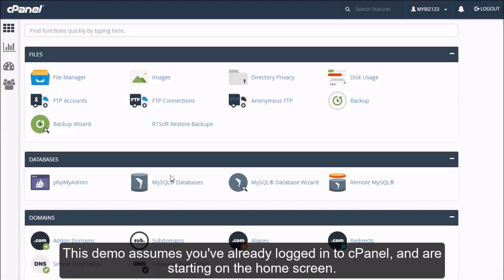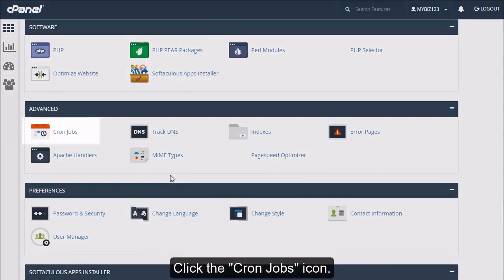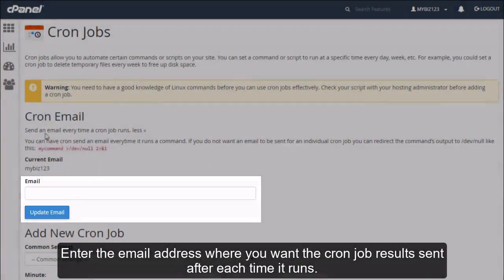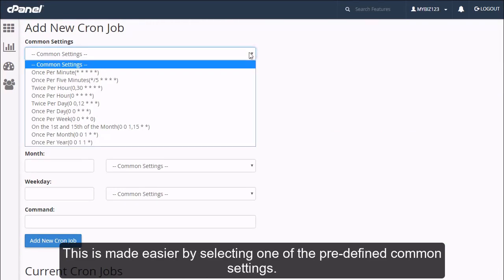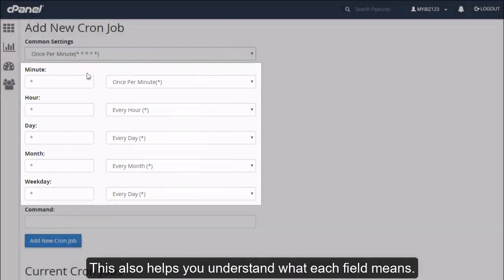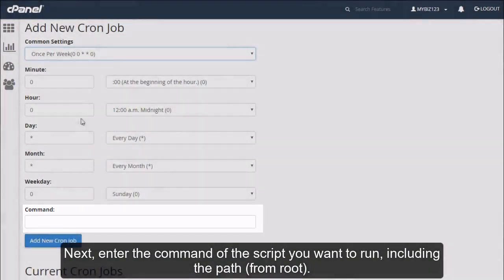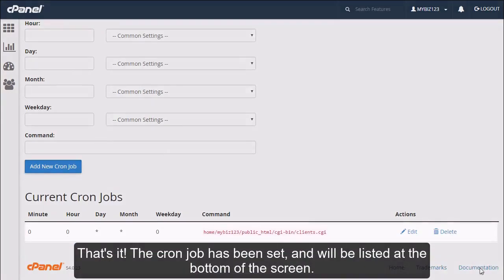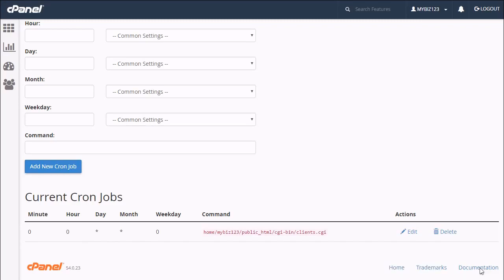How to setup a cron job in cPanel?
This demo assumes you've already logged in to cPanel, and are starting on the home screen.

Now let's learn how to setup a cron job.

Click the Cron Jobs icon.

Now you have to define exactly when and how often you want the cron job to run.

This is made easier by selecting one of the pre-defined common settings.

Notice that by choosing a common setting, all fields are filled in automatically. This also helps you understand what each field means.

Next, enter the command of the script you want to run, including the path (from root).

Then click Add New Cron Job.

That's it! The cron job has been set, and will be listed at the bottom of the screen.

This is the end of the tutorial. You now know how to setup cron jobs in cPanel.